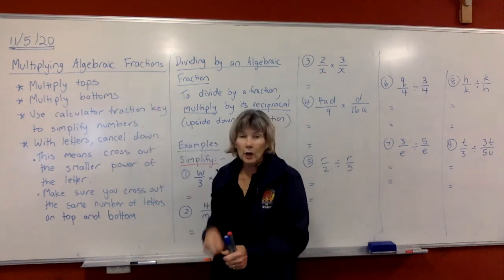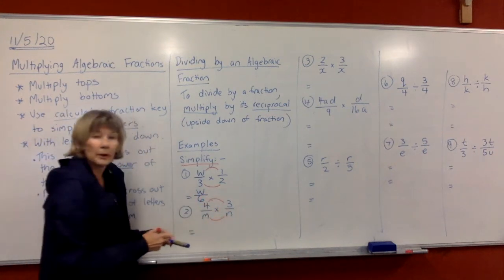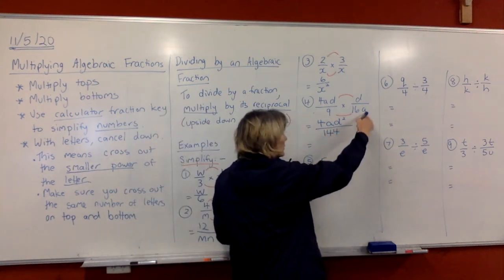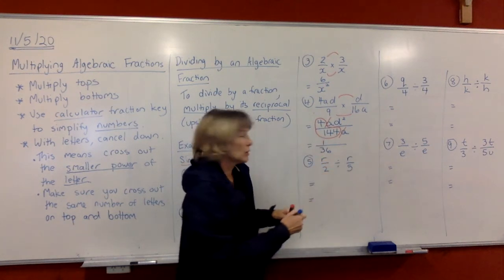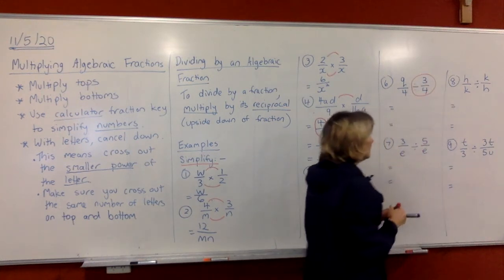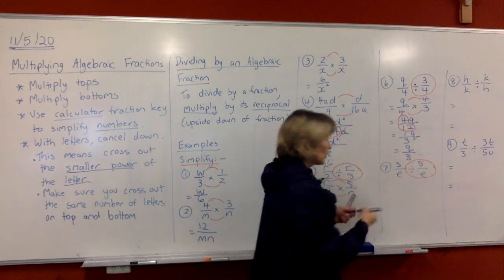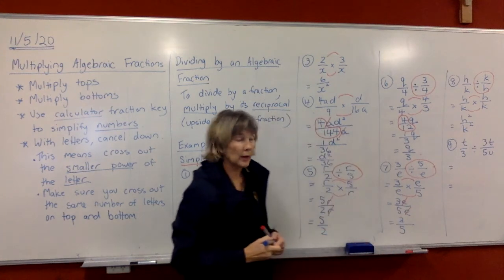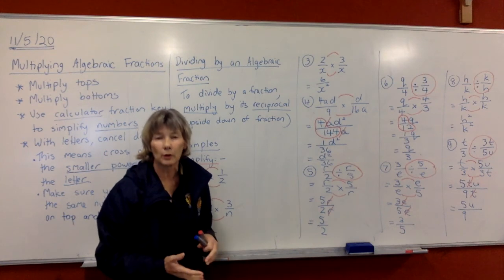Algebraic Fractions - Multiplying and Dividing - Video 1 (of 2)